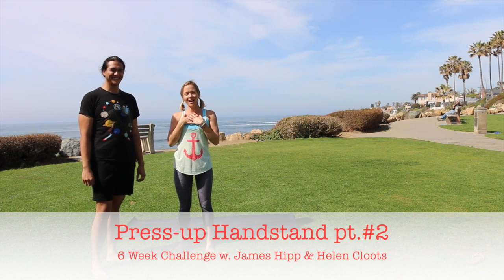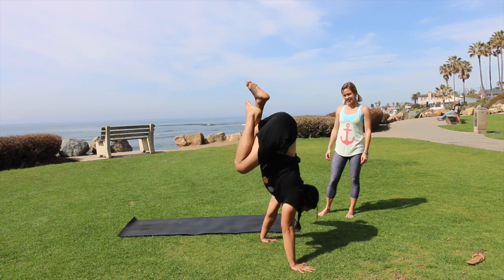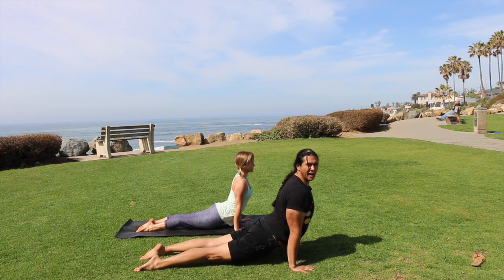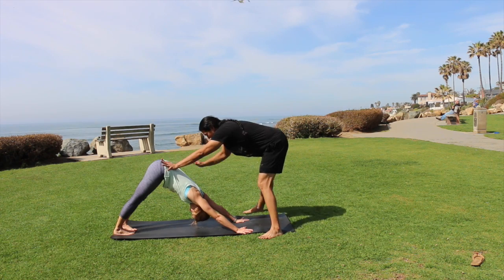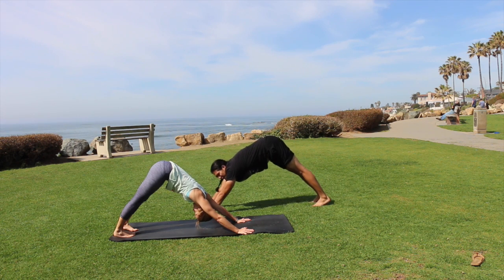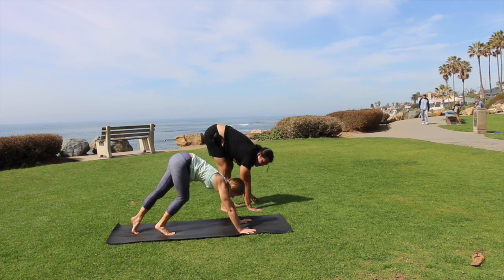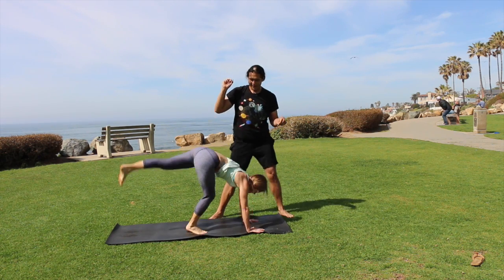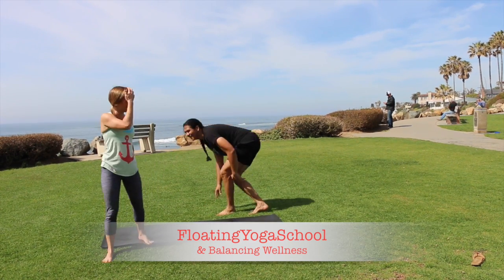6 Week Yoga Challenge - Press Up Handstand Week 2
I've been working on my press-up handstand for awhile and finally recruited my friend, James, to help. James will be leading me week-by-week, for 6 weeks and giving tips on things to work on to build strength to master it.

This week we work on use boat pose to build core strength to lift into handstand.